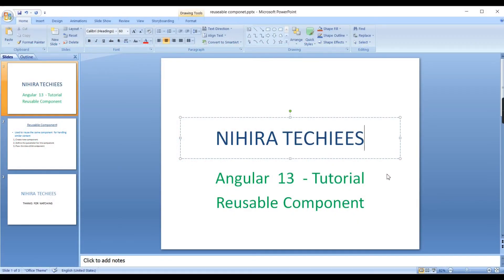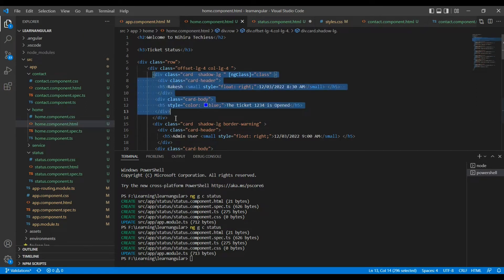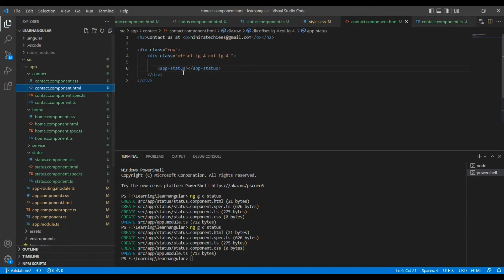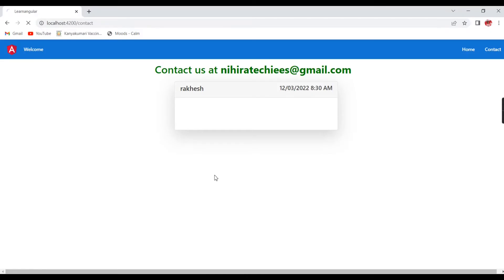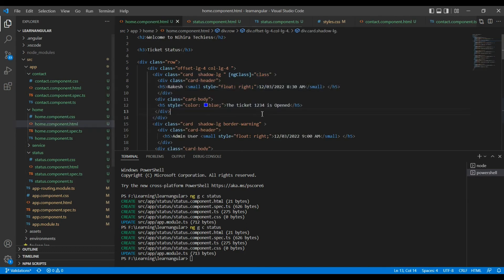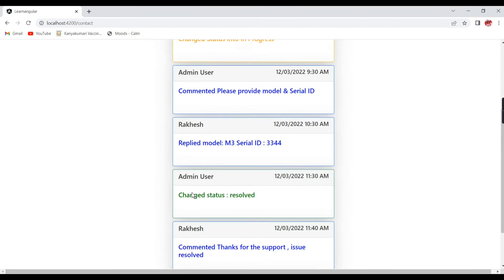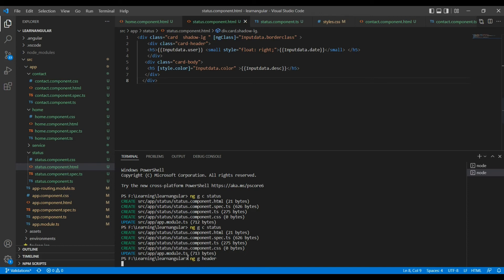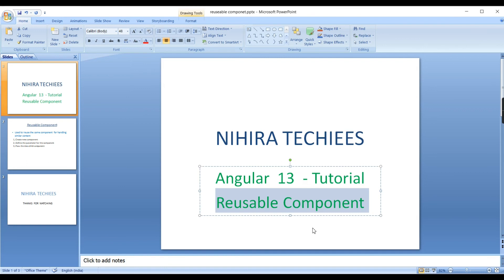Reusable component in angular 13 | implement ticket history | angular 13 tutorial #8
This video explains how to implement & use reusable component

Steps
1, Create new component
  2, Define the parameter for the component
  3, Pass the data child component